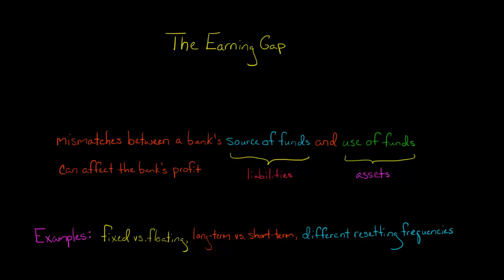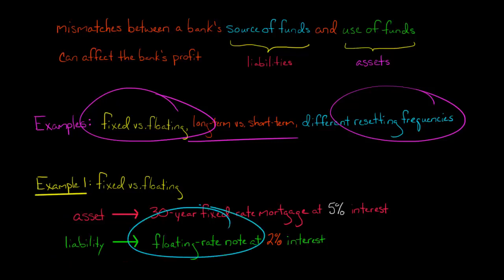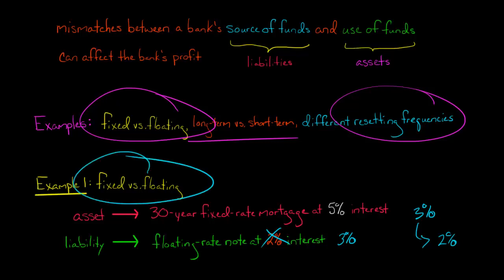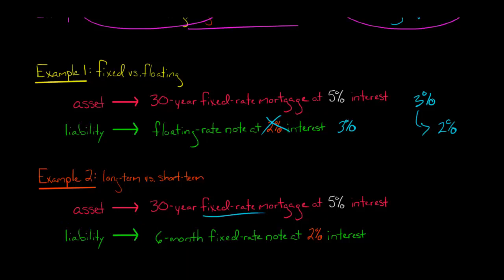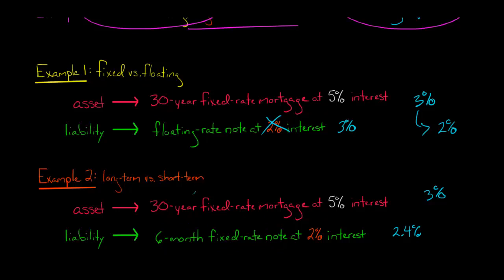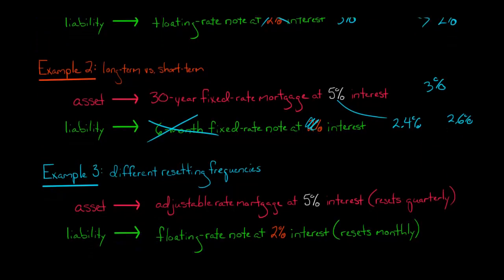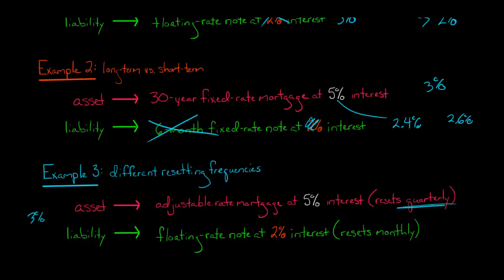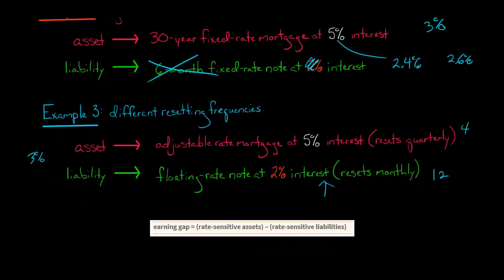The Earning Gap | Asset Liability Management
Mismatches between a bank’s source of funds (liabilities) and use of funds (assets) can affect the bank’s profit.  This is best explained with an example.

Imagine a bank with one asset and one liability:
• The asset is a fixed-rate loan with an interest rate of 5%
• The liability is a floating-rate note with an interest rate of 2%

Thus, the bank has a net interest margin of 3%.

But what if the interest rate on the floating-rate note increases to 2.2%?  The bank’s net interest margin will shrink to 2.8%.  This occurred because we had a mismatch:  a fixed-rate asset and a floating-rate liability.

Here’s an example of a different kind of mismatch.

• The liability is a fixed-rate note with an interest rate of 2%

The bank again has a net interest margin of 3%.

But what if the fixed-rate loan has a term of 30 years, while the fixed-rate note has a term of 6 months?  If interest rates rise, the bank’s net interest margin will decrease when it repays the note at the end of 6 months and obtains new financing at the higher rate.  If the bank obtained new financing at a rate of 2.4%, then it’s net interest margin would be 2.6%.  Again, the bank suffered from a mismatch problem.  This time, the mismatch occurred because the bank funded a long-term asset with a short-term liability.

It’s difficult to solve the mismatch problem.

A local bank that focuses on conventional mortgages might have assets that are primarily fixed-rate mortgages and liabilities that are primarily floating-rate savings accounts.  A bank could reduce this risk by entering into an interest rate swap.

Alternatively, a bank might have fixed-rate assets that reset monthly and floating-rate liabilities that reset quarterly.  If interest rates are declining, the interest rate earned on assets will reset faster and reduce the net interest margin.

To estimate the effect of interest rate changes, banks compare the principals of assets and liabilities that are repriced during a period.

Banks then try to reduce this earning gap, which is the difference between rate-sensitive and rate-sensitive liabilities.
ACCESS INDEX OF VIDEOS
CONNECT WITH EDSPIRA
CONNECT WITH MICHAEL
ABOUT EDSPIRA AND ITS CREATOR